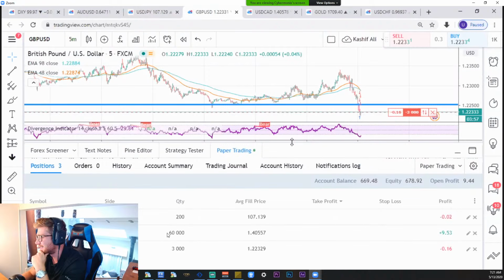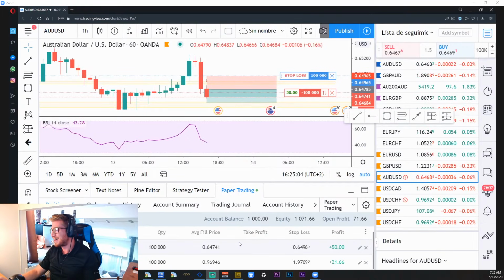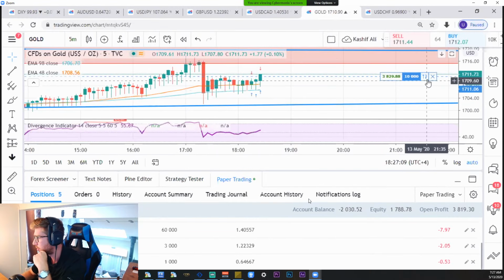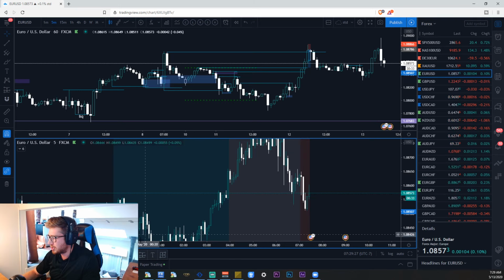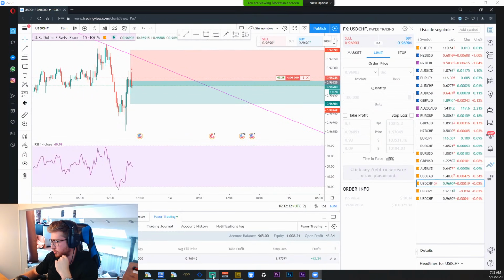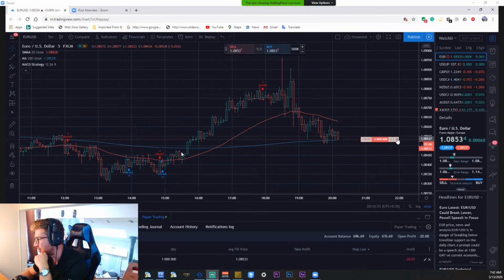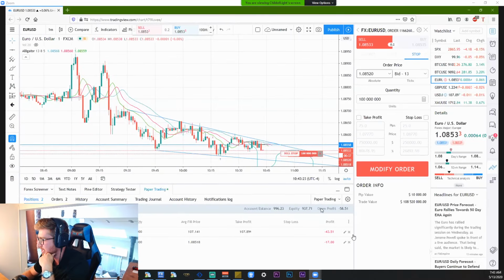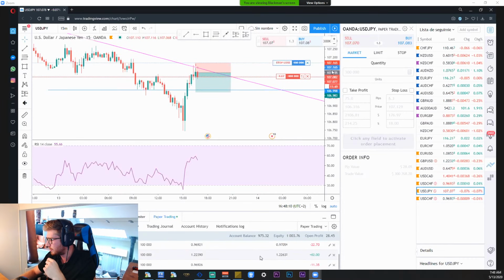Live Trading Competition (Bracket 1.2)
Today's Forex Outlook! Join us for the New York Open Monday - Friday Live Stream. I will go over the current market setups and analysis and possible trades to take today.

A growing community of like minded traders, all in the goal of becoming profitable. Watch and copy the ideas and trades from a professional Forex trader. We will chat about the market, make some jokes, and answer some questions.

Tune in daily to see tricks and tips of the trade. Only available to my viewers, you will have the ability to earn money while I do!

🔴hunterfx.co🔴
🔴Social

🔴Suggested Books
Trading in The Zone(Mark Douglas)
Disciplined Trader(Mark Douglas)
Little Book Of Market Wizards